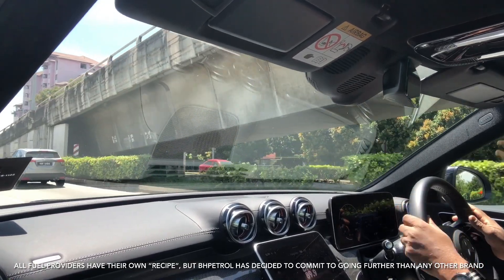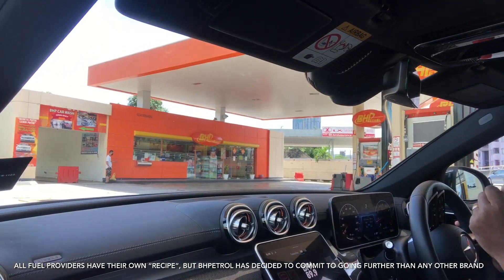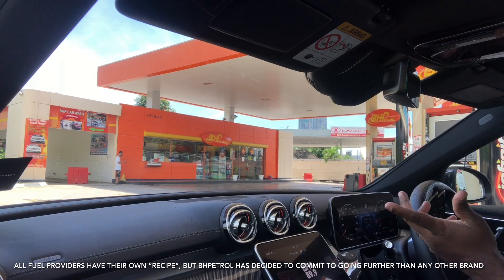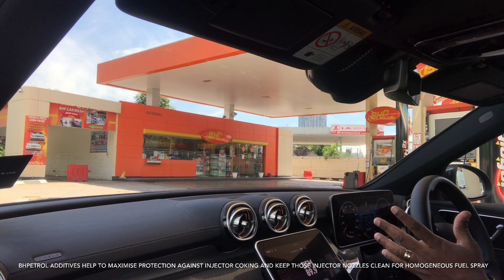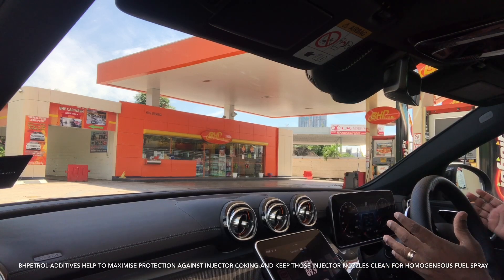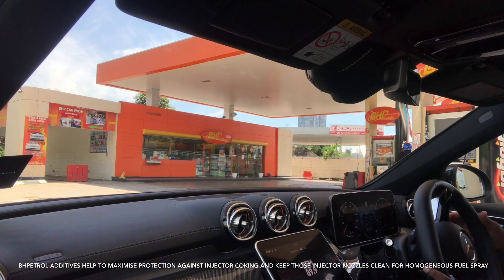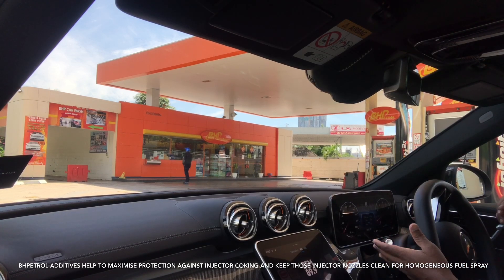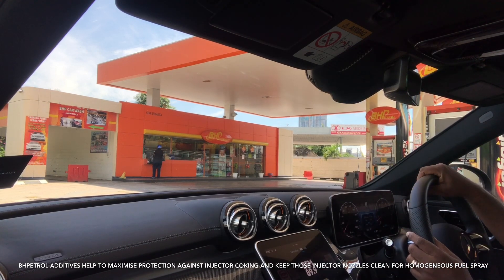High Quality Performance Engines Need High Quality Fuel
Like the Infiniti RON97 Euro 4M fuel, the RON95 Euro 4M also contains high-performance additives at maximum strength of 800 ppm.

The additives have various functions such as cleaning and preventing deposit formation as well as reducing internal friction.